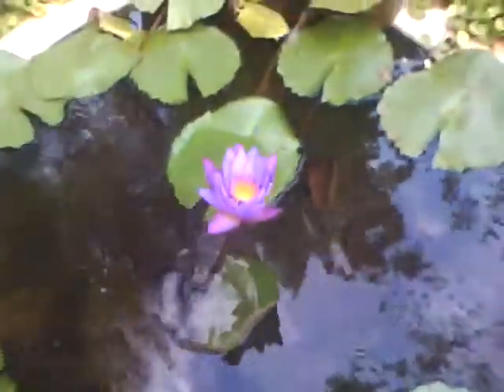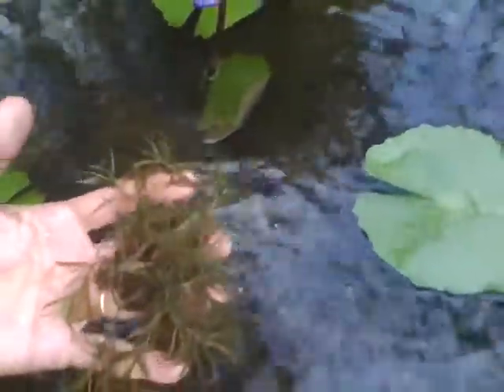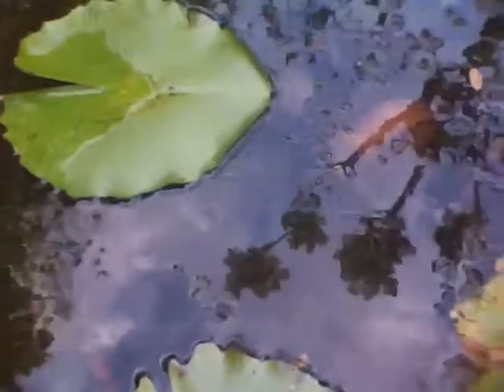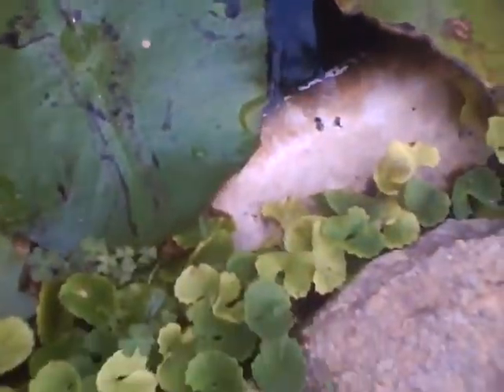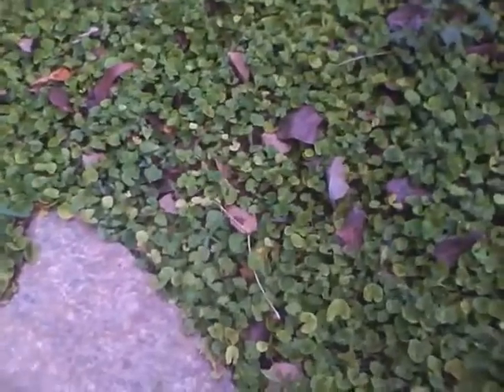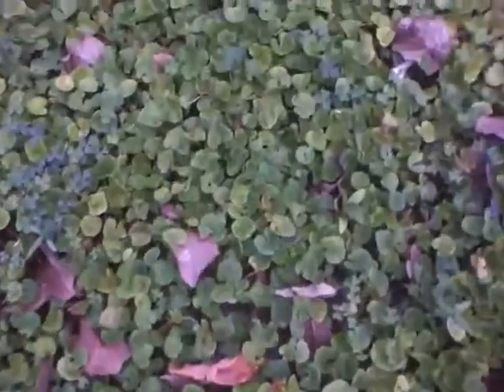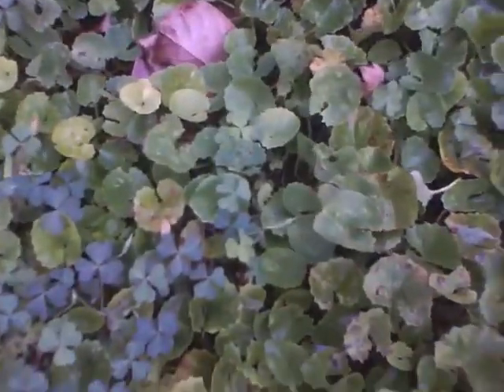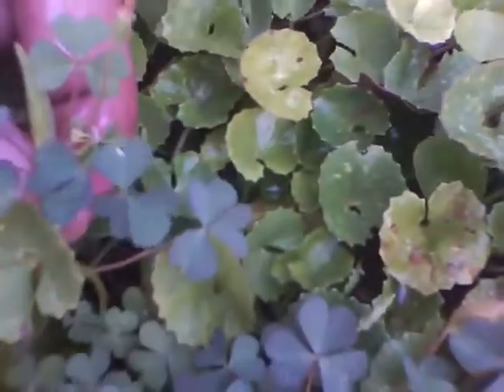Forest Farming 37- (Lily in a better bathtub with Gotucola)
water lily(nymphea stellata),oxalis corniculata and centella asiatica.This is our second bathtub water body.